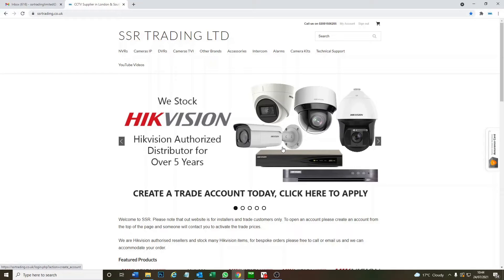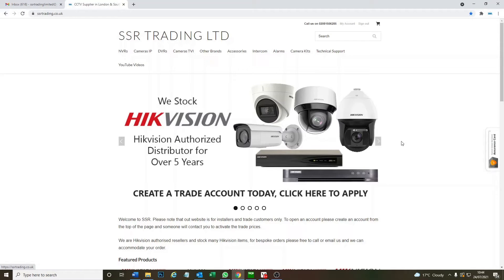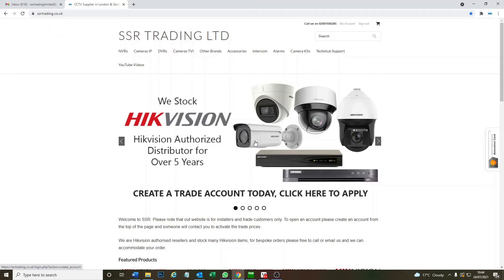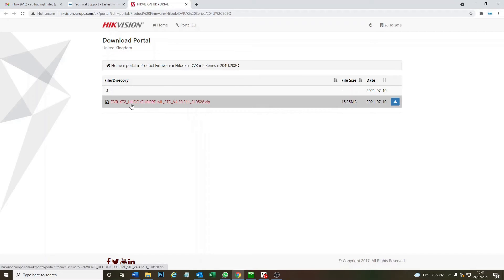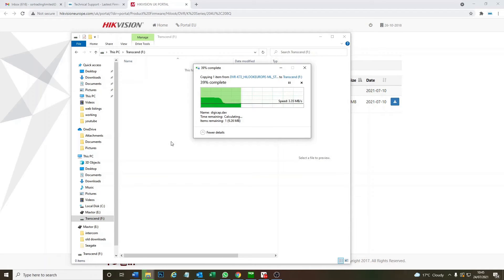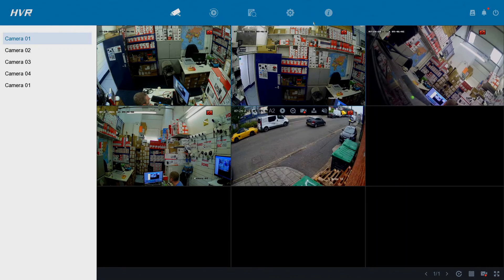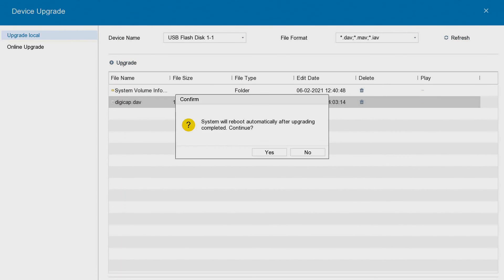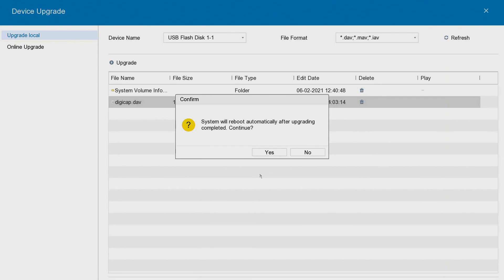How to Upgrade Firmware on Hikvision HiLook Hi Look DVR NVR Easy Simple Guide for Latest Firm ware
DVR used is Hikvisions HiLook DVR-204U-K1 latest 2021 firmware - similar models in the range include:

DVR-104G- F1
DVR-108G- F1
DVR-116G- F1
DVR-204G- F1
DVR-208G- F1
DVR-216G- F1
DVR-204Q-K1
DVR-208Q-K1
DVR-216Q-K1
DVR-204U-K1
DVR-208U-K1
DVR-216U-K2
NVR-104H-D-8P
NVR-108H-D-8P
NVR-104MH-C-4P
NVR-108MH-C-8P

47-49 Park Royal Road
London
NW10 7LQ
United Kingdom